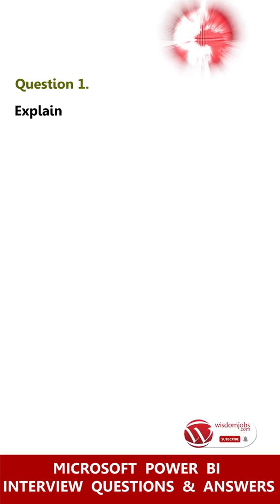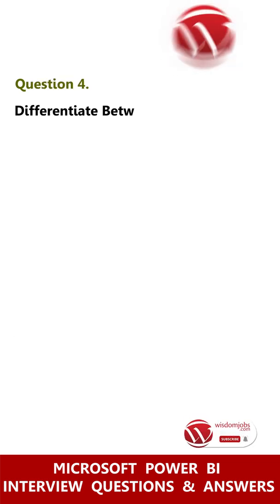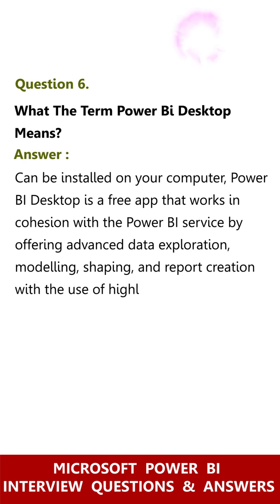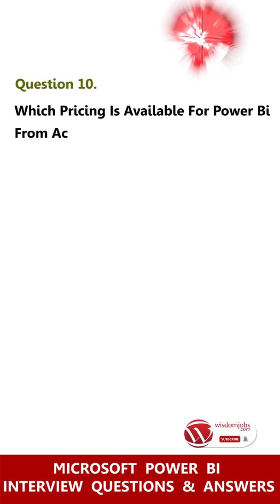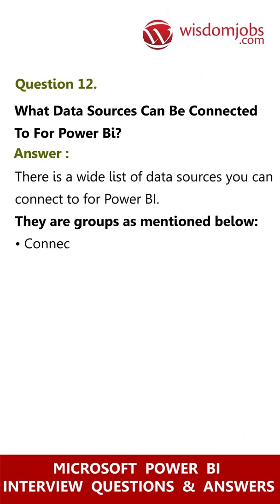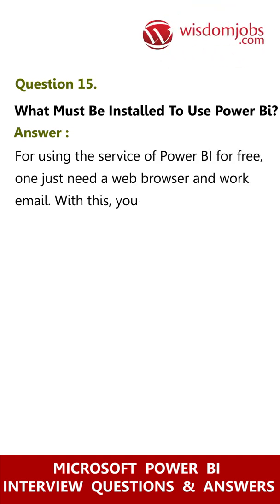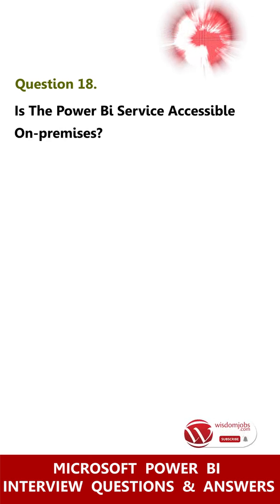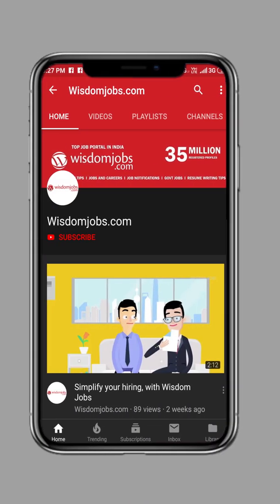TOP 20 Microsoft Power Bi Interview Questions and Answers 2019 | Wisdom jobs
FAQ's For TOP 20 Microsoft Power Bi Interview Questions and Answers 2019 | Microsoft Power Bi | Wisdom jobs

20 Microsoft Power Bi Interview Questions and Answers, Question1: Explain various parts of Microsoft self-service BI solution? Question2: Define Excel BI Toolkit? Question3: Define Power BI? Question4: Differentiate between Power BI and Power BI Pro? Question5: What is the cost for Power BI?

Ready to face interview for Microsoft Power Bi? Do not worry, we are here to help you with job interview preparation. If you are preparing for Microsoft Power Bi interview and not sure which questions are likely asked in interview, we suggest you to go through Wisdomjobs Microsoft Power Bi interview questions and answers page to crack your job interview. Power BI is a service offered by Microsoft. Using this application, anyone in world can get the latest updates on the information. This service publishes reports securely and automatic data refresh can be set. There are many jobs related to this across the globe. Below is the list of frequently asked Microsoft Power Bi interview questions and answers which gets you ready to face the interviews:

Join the LIVE session on Microsoft Power Bi Interview Questions and Answers in your Technical round of Job Interviews.

To take Microsoft Power Bi Interview Questions and Answers support online quiz

Read Full Microsoft Power Bi Interview Questions and Answers follow the